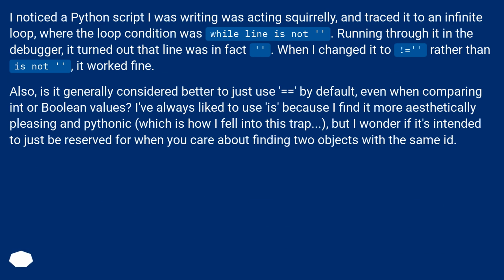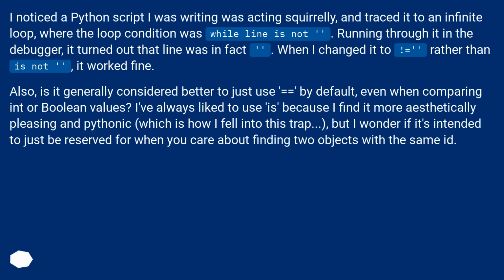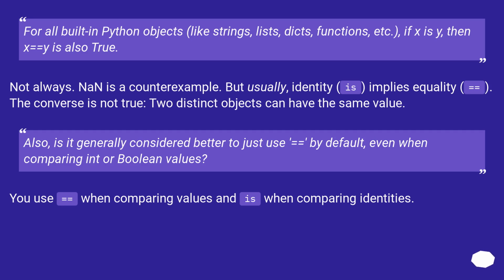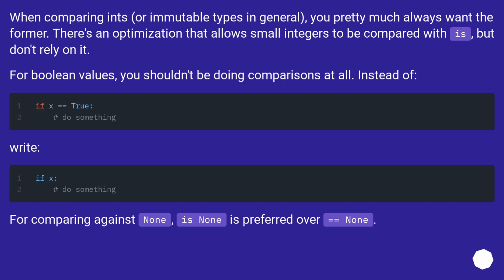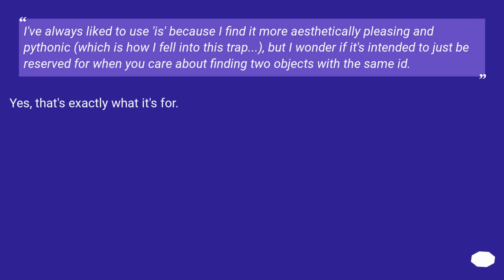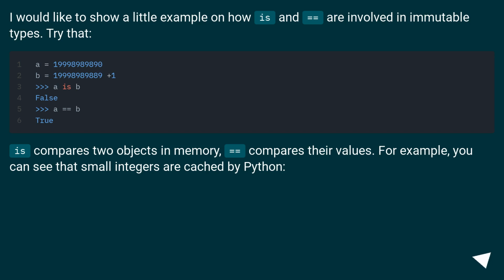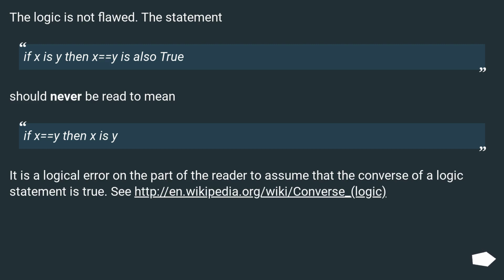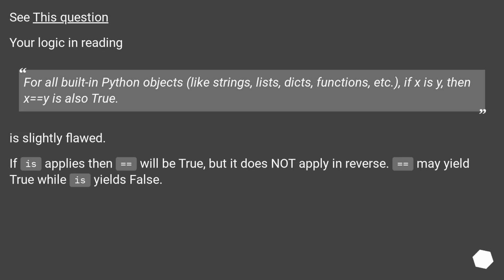String comparison in Python: is vs. ==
Chapters
00:00 Question
00:57 Accepted answer (Score 662)
02:46 Answer 2 (Score 277)
03:33 Answer 3 (Score 75)
04:06 Answer 4 (Score 27)
04:41 Thank you